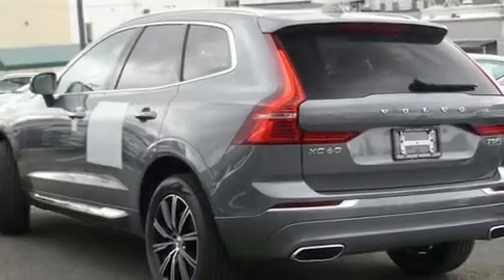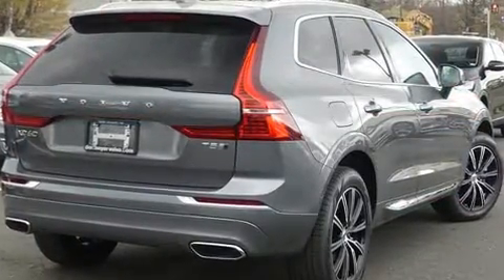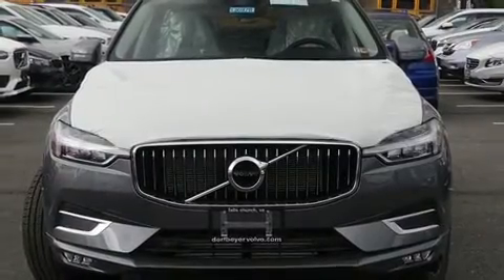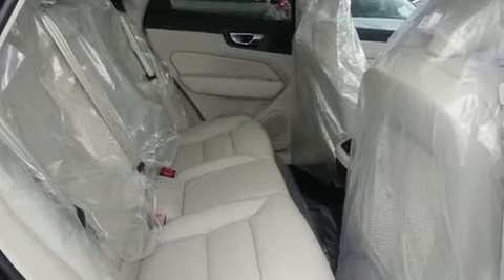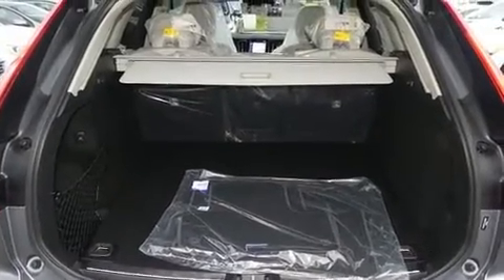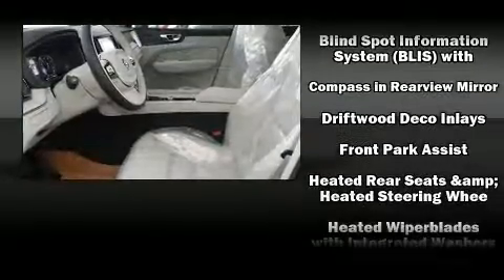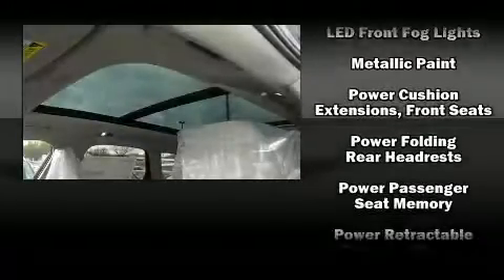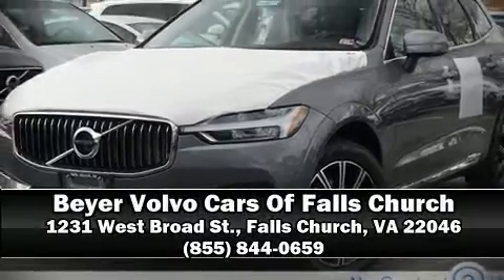2020 Volvo XC60 T5 Inscription in Falls Church, VA 22046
1231 West Broad St.

Get excited about the 2020 Volvo XC60. Turbocharger technology provides forced air induction, enhancing performance while preserving fuel economy. Volvo prioritized comfort and style by including: leather upholstery, a built-in garage door transmitter, automatic dimming door mirrors, front and rear air conditioning, lane departure warning, rear wipers, and seat memory. Everything is where it ought to be, from the dashboard controls to the door locks and window controls. For drivers who enjoy the natural environment, a power moon roof allows an infusion of fresh air. Volvo ensures the safety and security of its passengers with equipment such as: dual front impact airbags, head curtain airbags, traction control, brake assist, anti-whiplash front head restraints, a security system, an emergency communication system, and 4 wheel disc brakes with ABS. When road conditions become unpredictable, rely on all wheel drive to maintain outstanding control. We'd also be happy to help you arrange financing for your vehicle. Stop by our dealership or give us a call for more information.